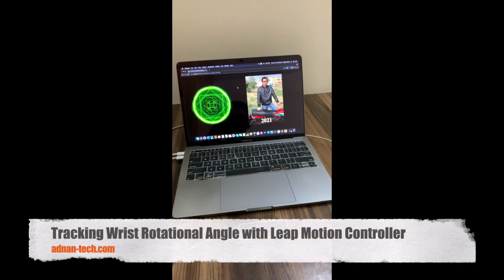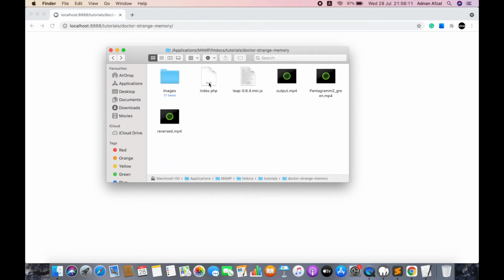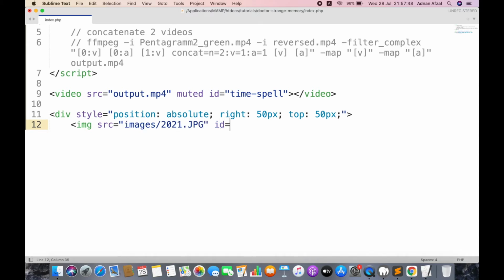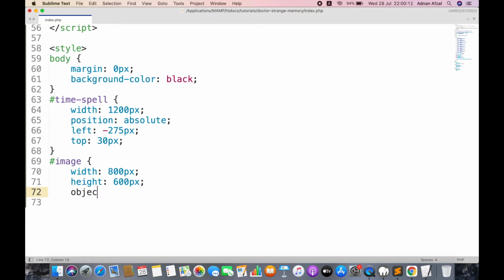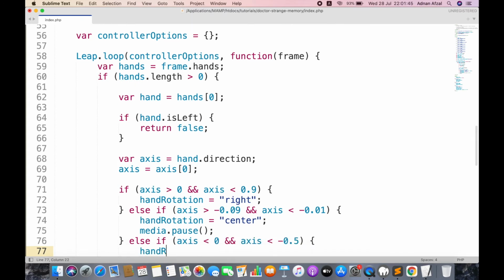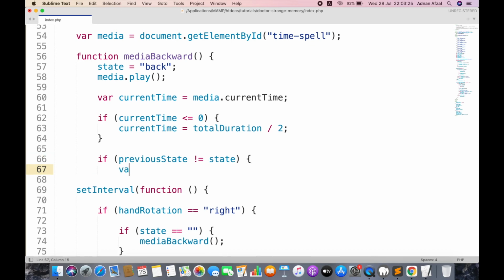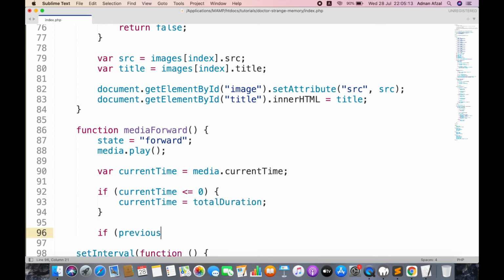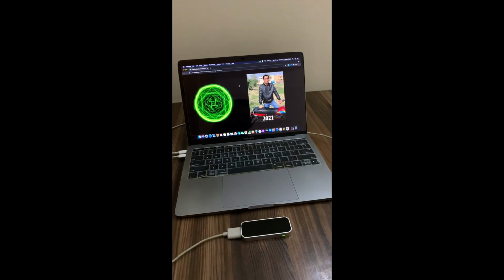Tracking Hand Rotational Angle - Leap Motion Controller + Javascript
In this tutorial, we are going to teach you how you can track your hand rotation using Leap Motion Controller and Javascript. There is no direct method in Leap SDK to track hand rotation, but we can use the hand object's direction array.